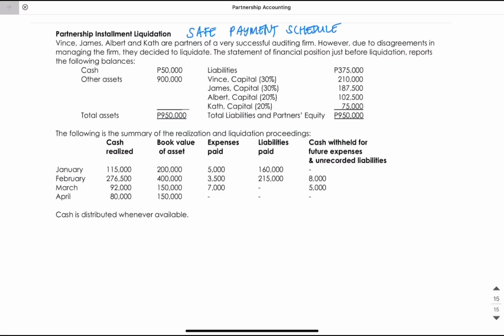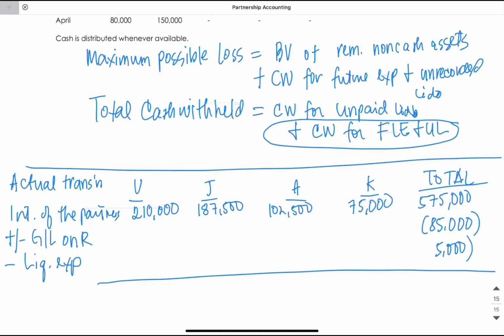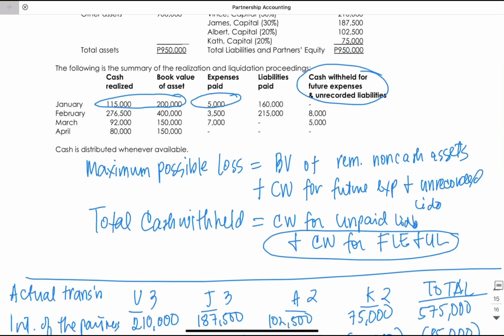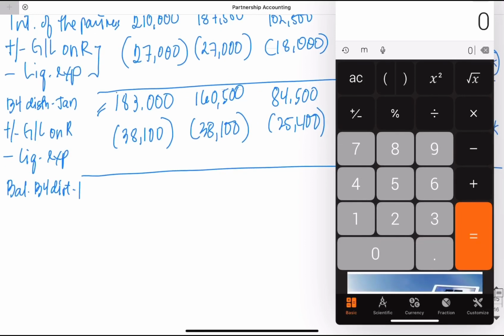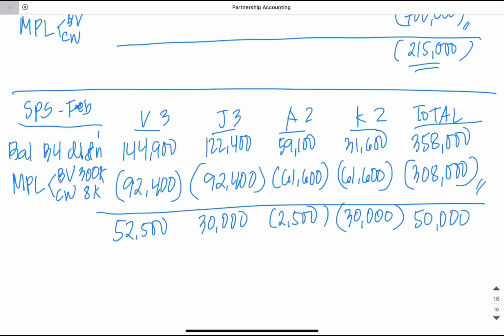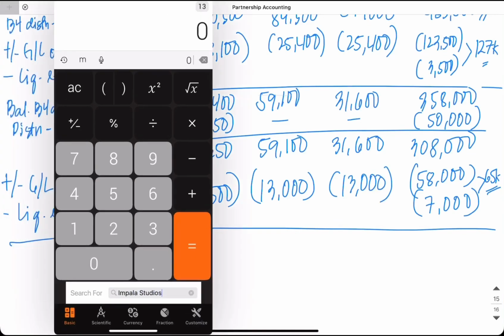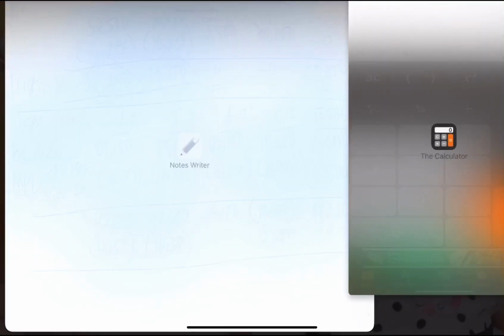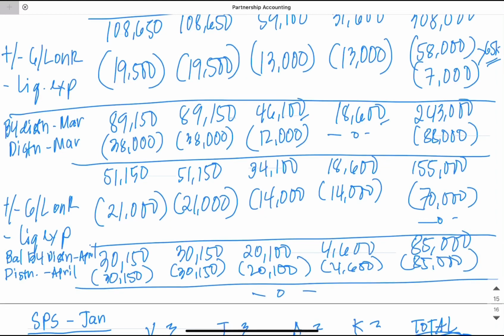Partnership Liquidation Part 3